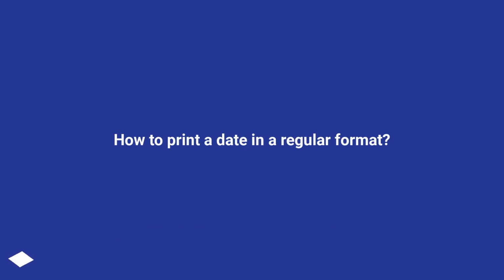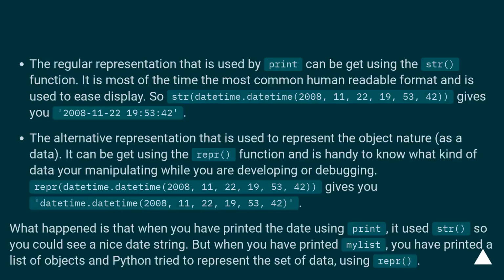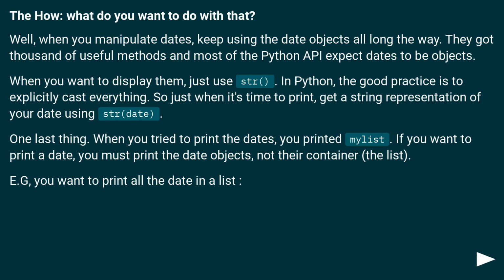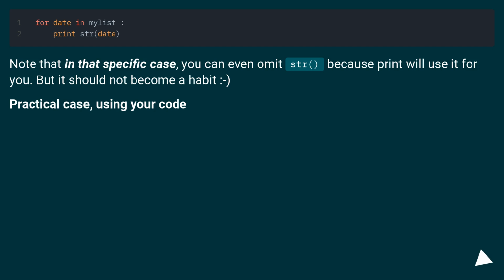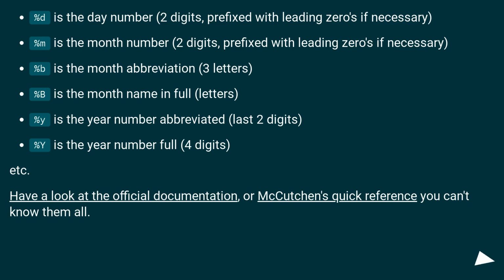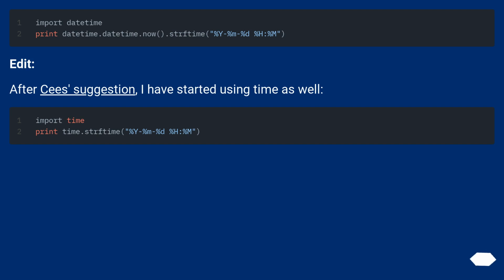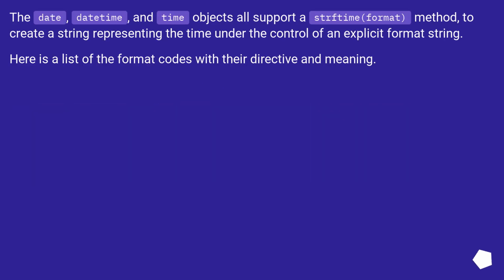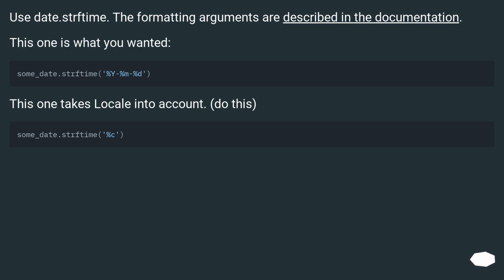How to print a date in a regular format?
Chapters
00:00 Question
00:48 Accepted answer (Score 1075)
05:49 Answer 2 (Score 412)
06:08 Answer 3 (Score 195)
07:39 Answer 4 (Score 80)
08:04 Thank you